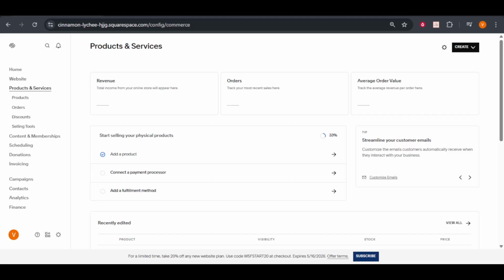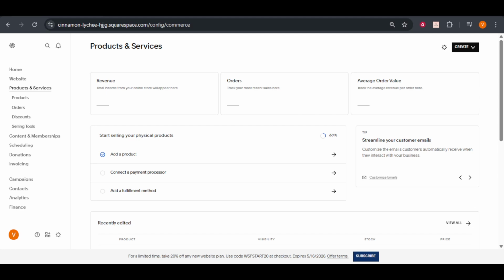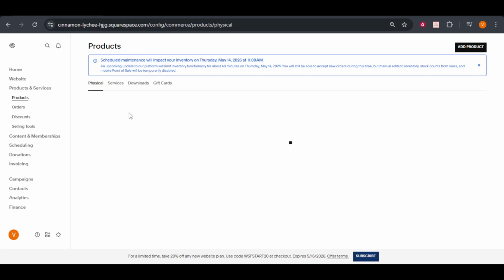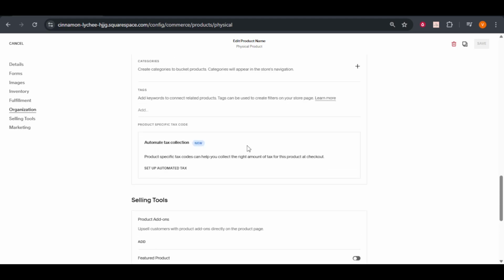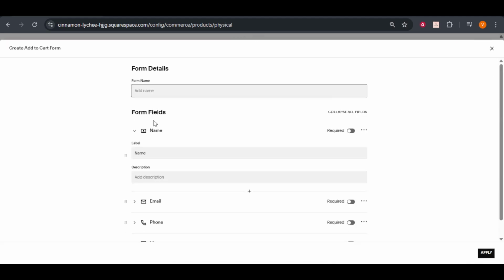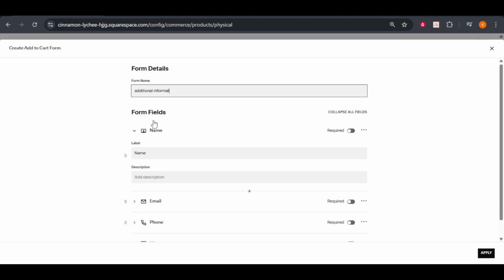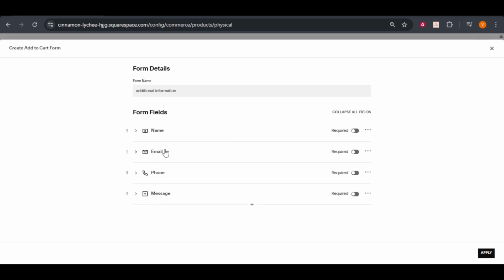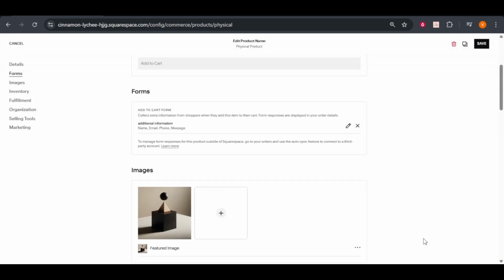How to Create a Checkout Form in Squarespace (Beginners Guide)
In this video, we will reveal how to create a checkout form in Squarespace, enabling you to streamline your e-commerce process. Whether you're a beginner or an experienced user, this software tutorial covers all the essential steps needed to design a professional-looking checkout form that enhances user experience.

By watching this video, you will learn how to customize your checkout form to meet your specific business needs, making it an effortless process for your customers. Don’t miss out on valuable insights; watch till the end and start improving your online store today!